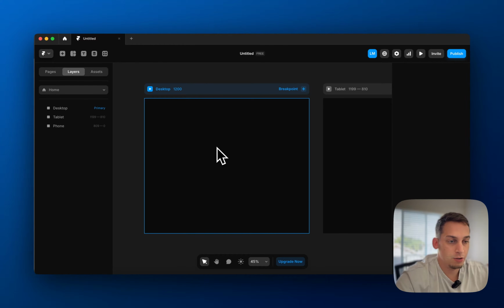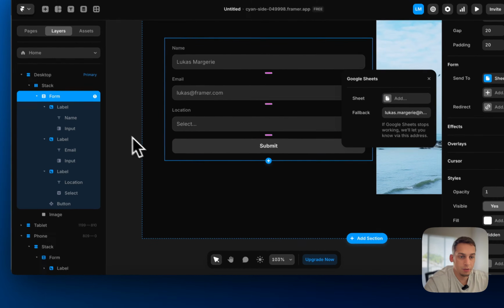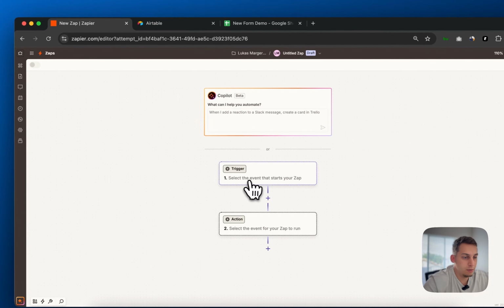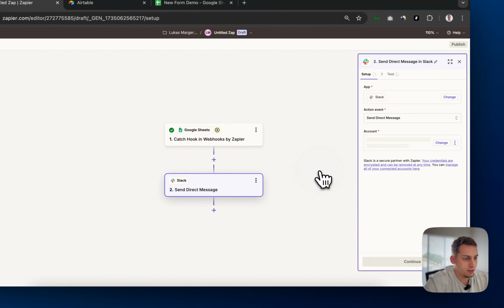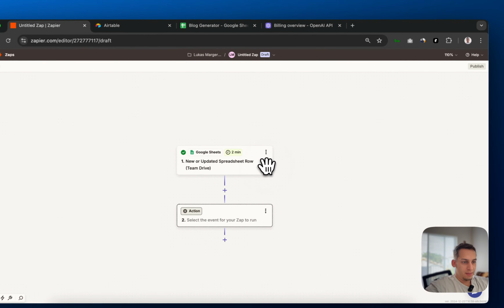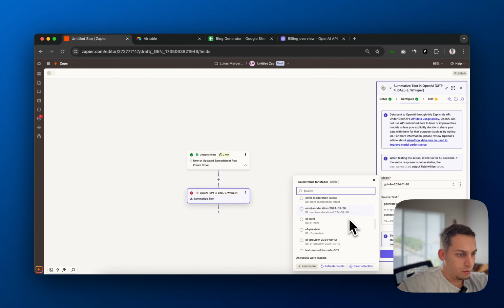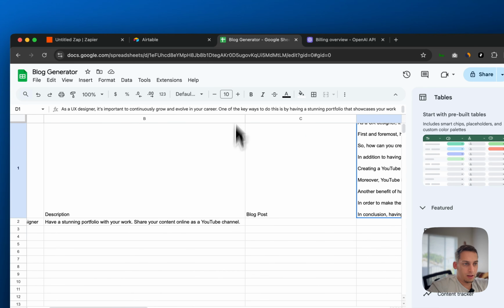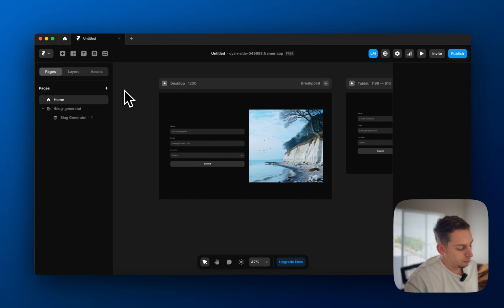Creating Form & CMS Automations with Framer & Zapier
🚀 READY TO MASTER FRAMER?

SUMMARY 🎯
Learn how to create powerful automations by connecting Framer with Zapier! I'll show you two complete workflows: a form submission system with Slack notifications and an AI-powered content generation pipeline for your Framer CMS.

WHAT YOU'LL LEARN:
Framer form setup
Google Sheets integration
Zapier automation creation
Slack notification setup
OpenAI API implementation
CMS content automation

⏱️ WORKFLOWS COVERED:
Form to Slack Pipeline
Framer form creation
Google Sheets connection
Slack DM automation
AI Content Generation
Google Sheets setup
OpenAI integration
Framer CMS updates